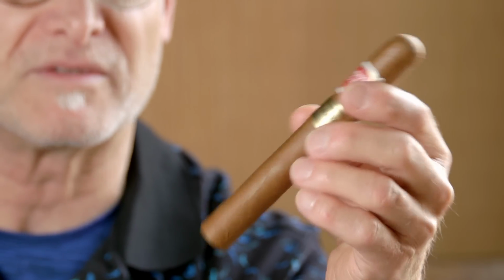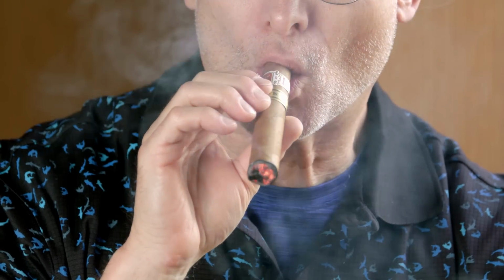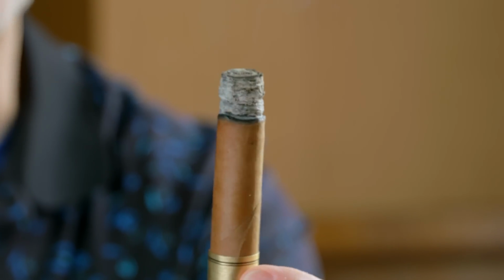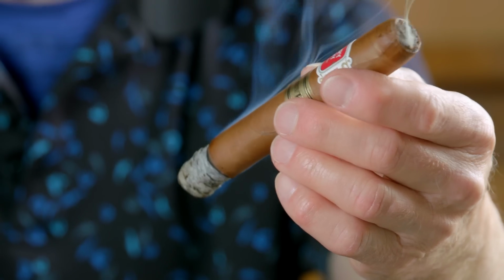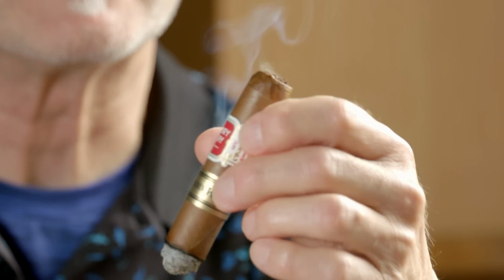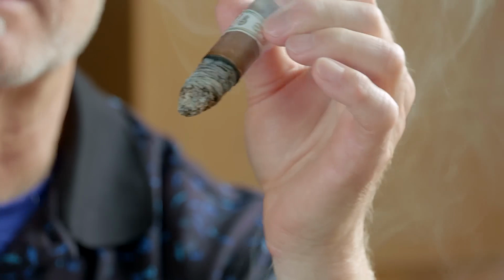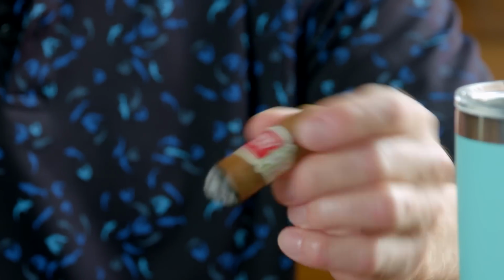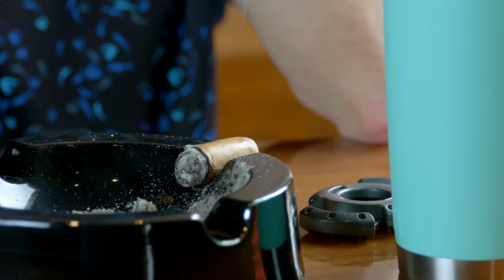Henry Clay War Hawk Toro Review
CigarAdvisor.com Executive Editor, Gary Korb, takes a swing at the Henry Clay War Hawk Toro cigar for this nowsmoking cigar review. Built on a Honduran core with a Connecticut Broadleaf binder and an Ecuadorian Connecticut wrapper, Gary gives you his cigar tasting notes on this very unique Henry Clay blend. . .